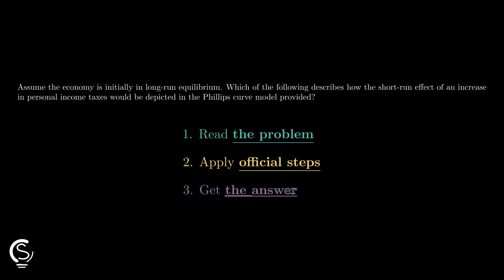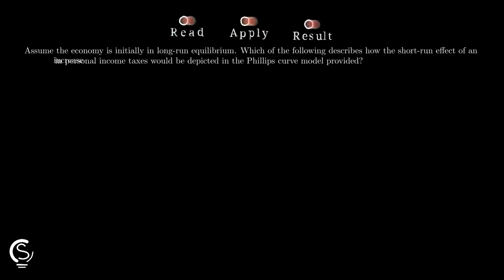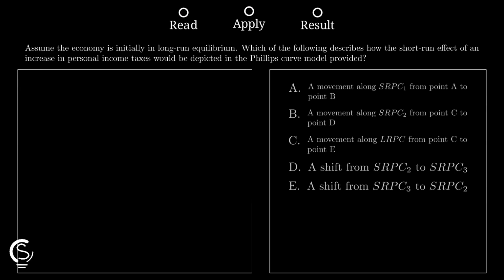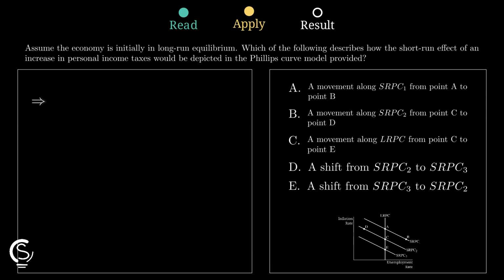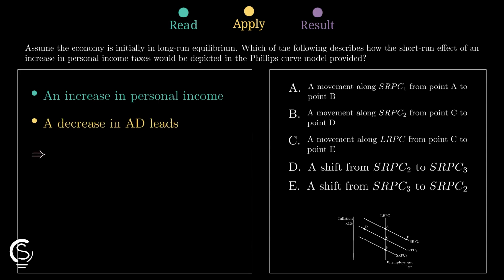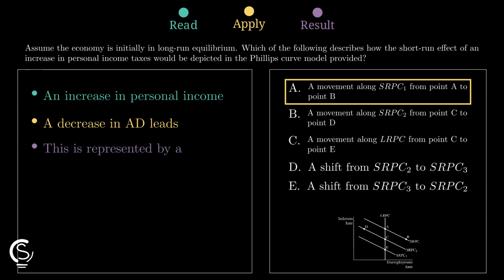2023 AP Macro MCQ Question 50 - Phillips Curve and Fiscal Policy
Detailed step-by-step solution for the 2023 AP Macroeconomics MCQ Question 50 focusing on Phillips Curve and Fiscal Policy. We analyze how contractionary fiscal measures impact inflation and unemployment in the short run. Assume the economy is initially in long-run equilibrium. Which of the following describes how the short-run effect of an increase in personal income taxes would be depicted in the Phillips curve model provided? This question tests your understanding of how changes in Aggregate Demand (AD) translate into movements along the Short-Run Phillips Curve (SRPC) versus shifts of the curve. Want more AP practice?